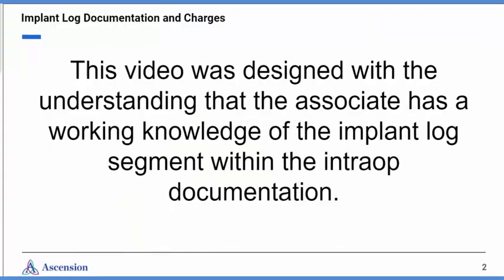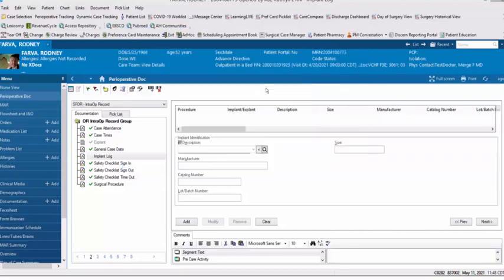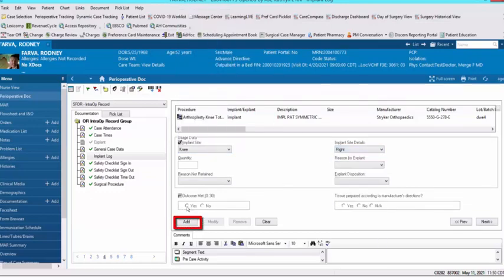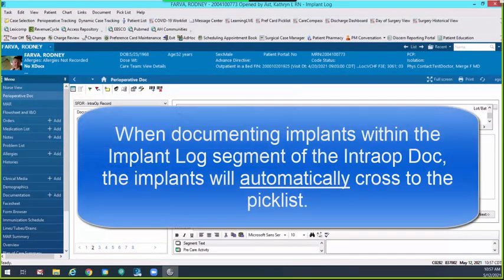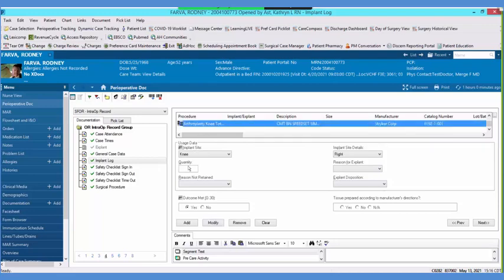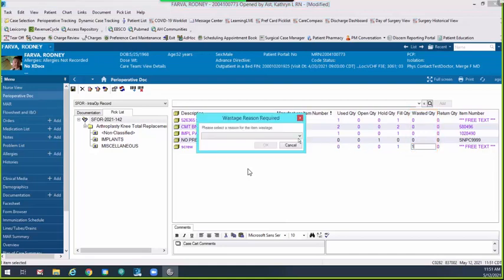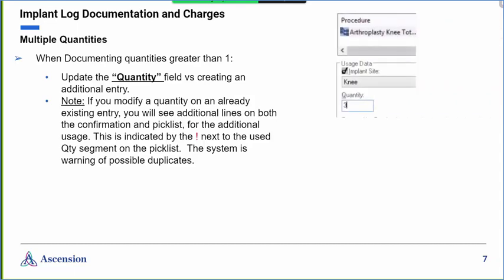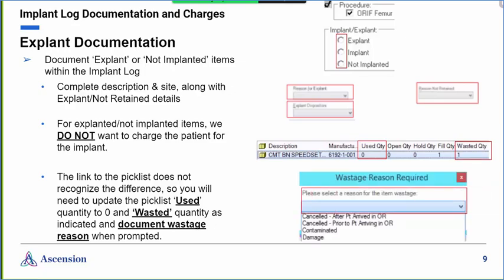Implant Log Documentation and Charges Tips and Tricks